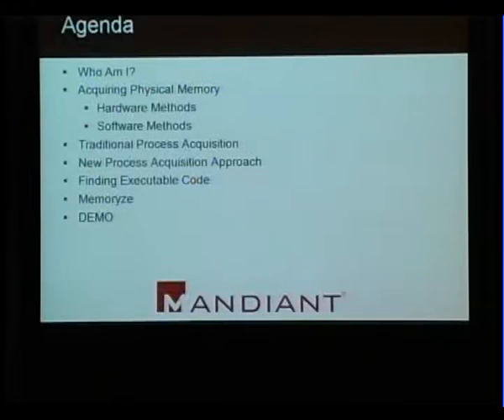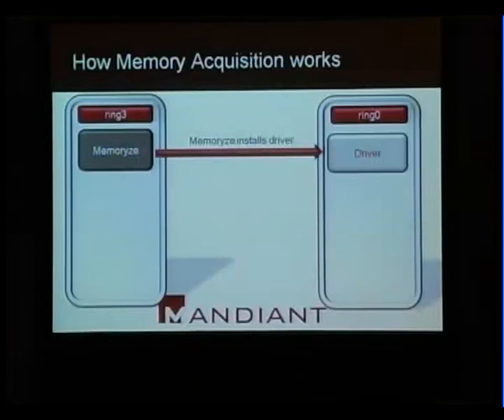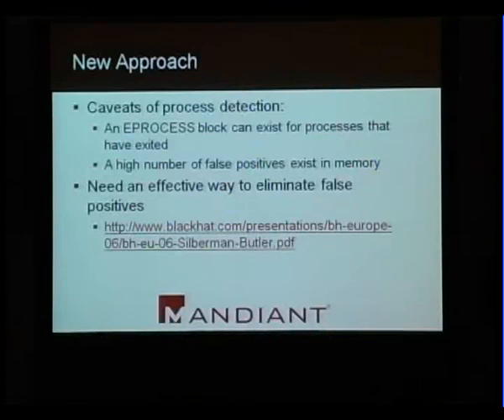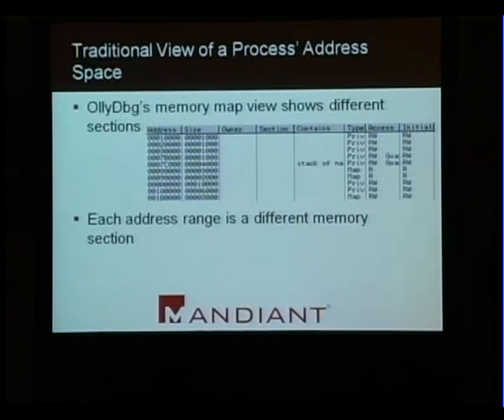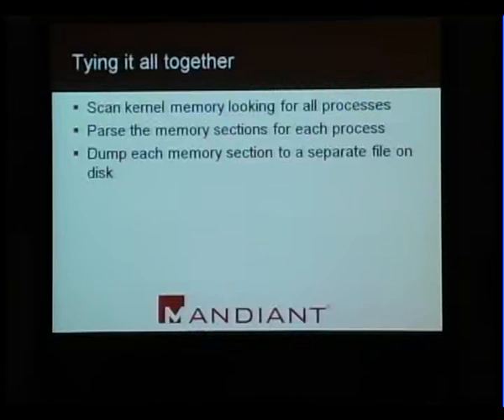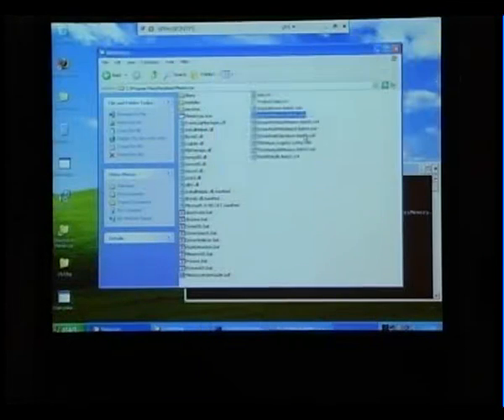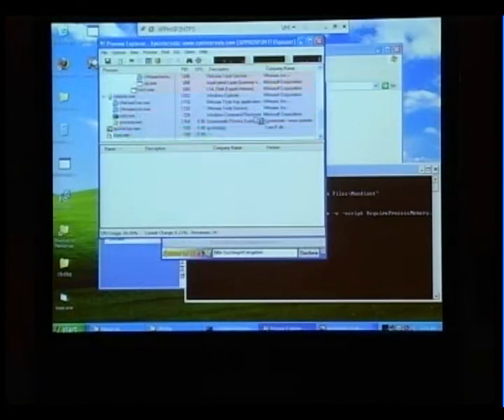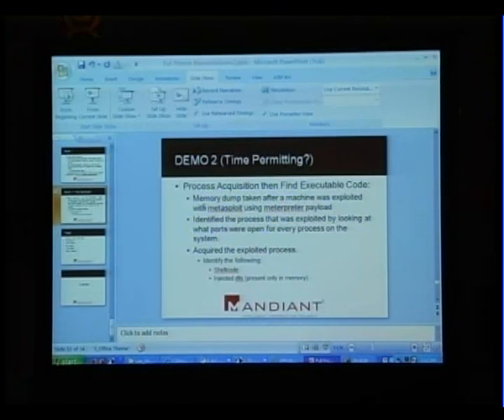Peter Silberman Full Process Reconsitution from Memory